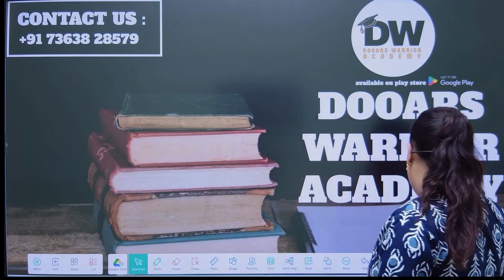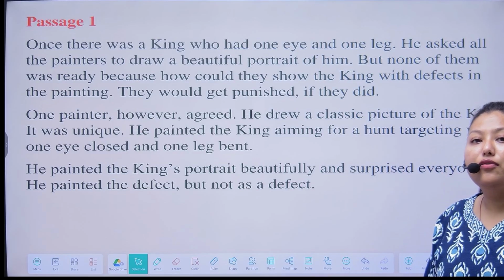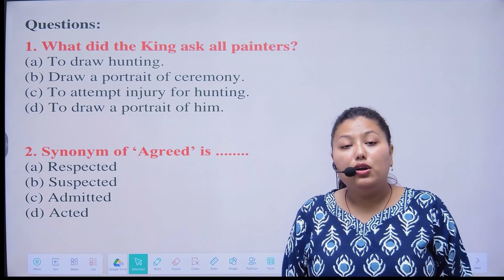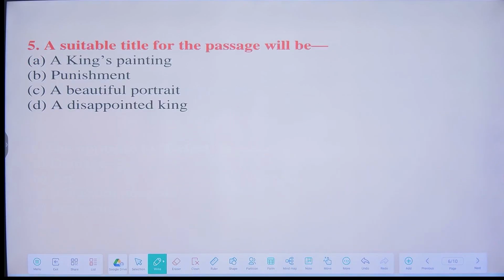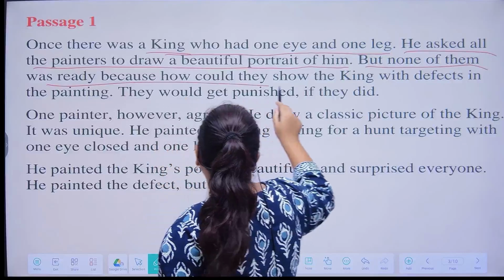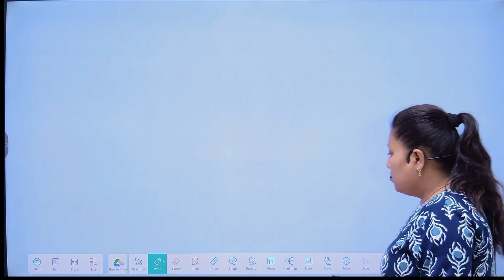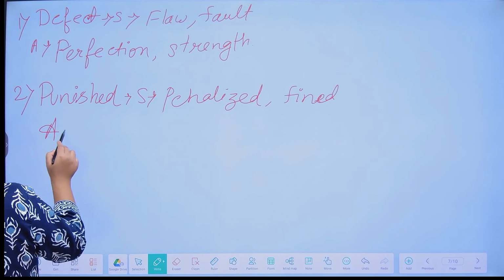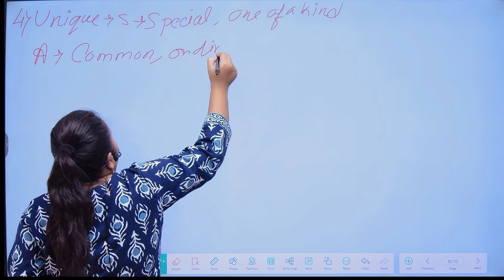practice set 1 , Passage 1 – Reading Comprehension | JNV Class 6 English PYQ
This passage is from the Jawahar Navodaya Vidyalaya (JNV) Class 6 English Previous Year Question Paper – Passage 1. It tests students' ability to read and understand a short English passage followed by multiple-choice questions. The comprehension checks skills like vocabulary, inference, and understanding of the main idea. Ideal for practice before the JNVST entrance exam for Class 6 admission.